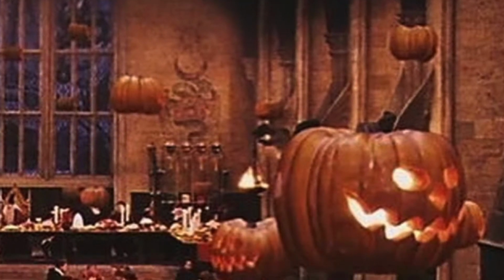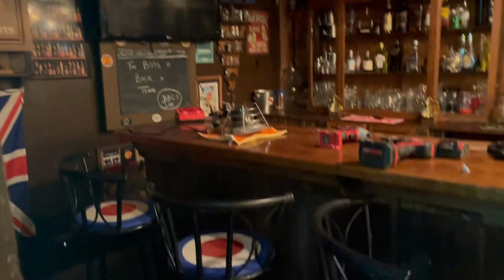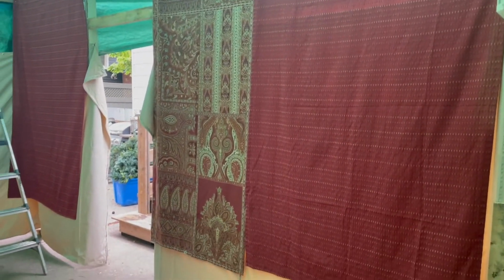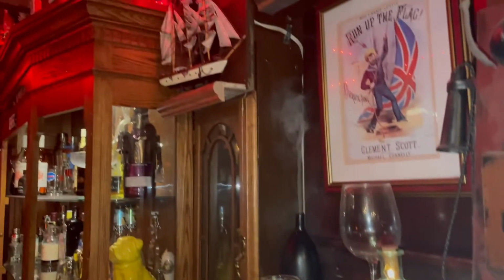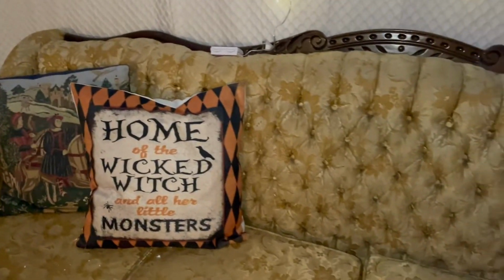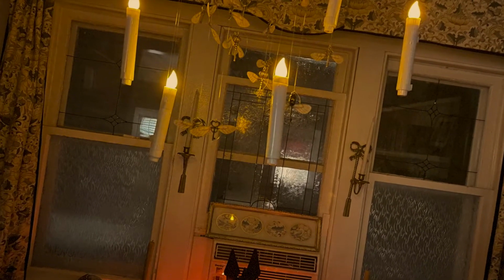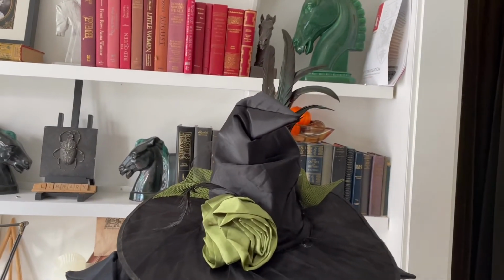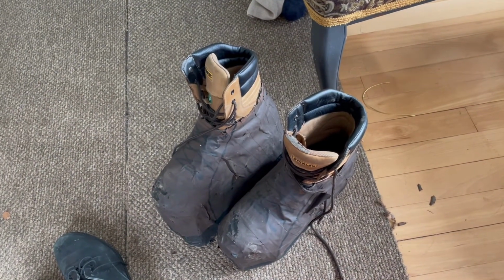5 Steps To Plan A Party - Halloween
We have had an epic week getting ready for our Halloween party.